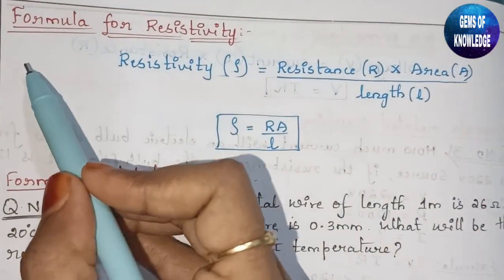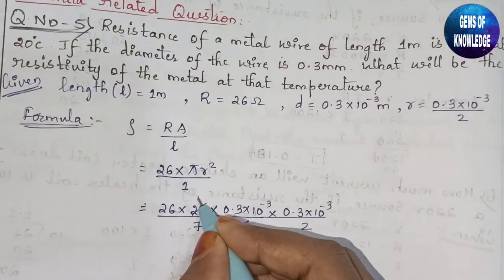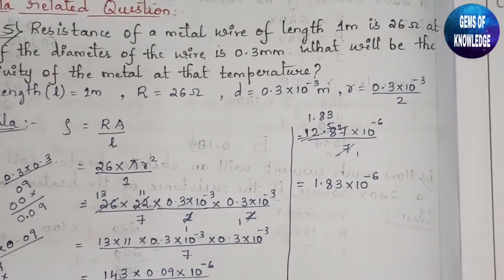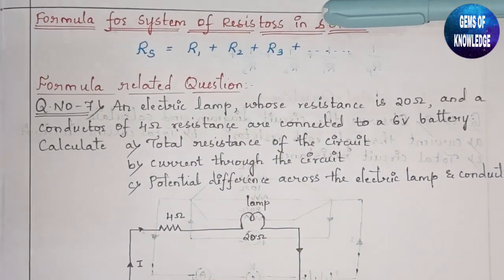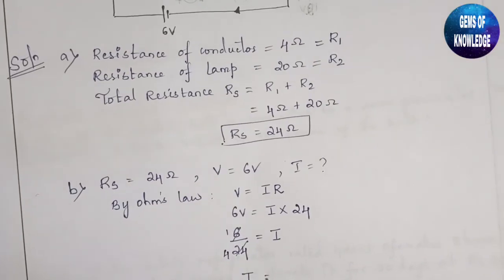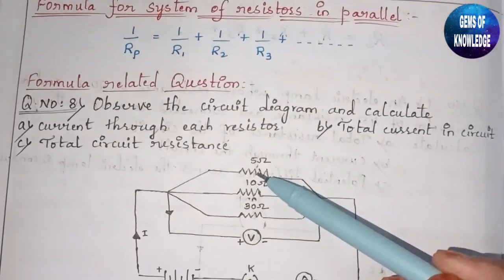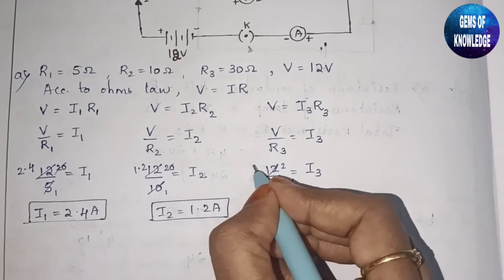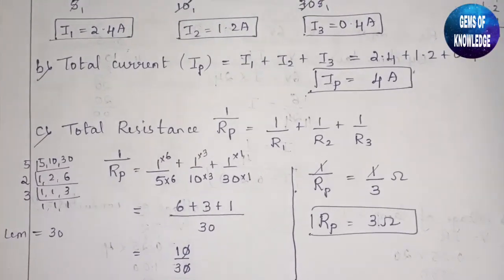Numericals on Electricity (part-2)|| SSLC science passing package